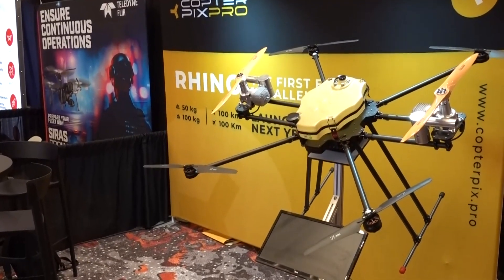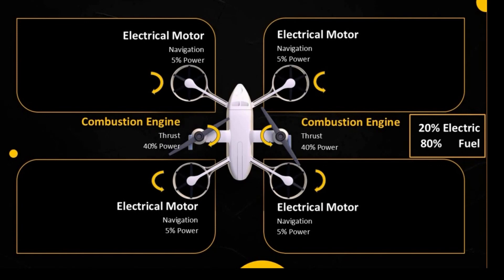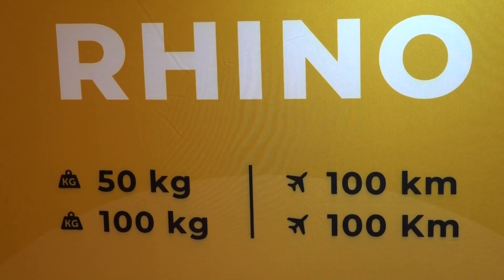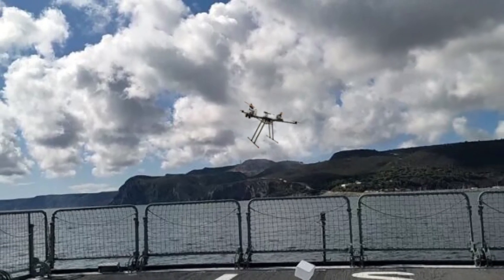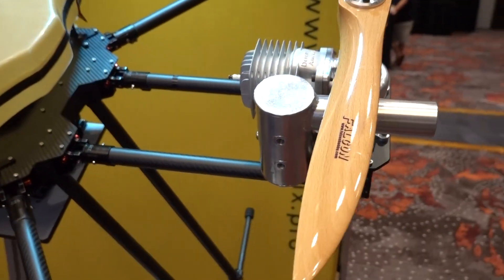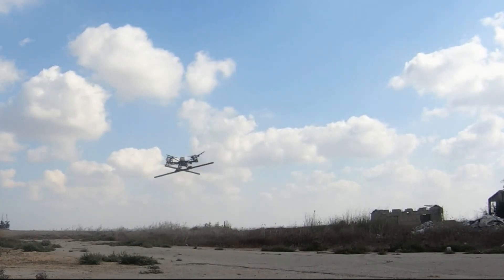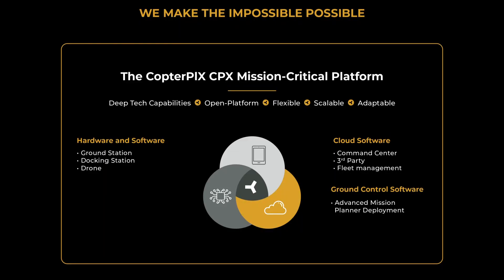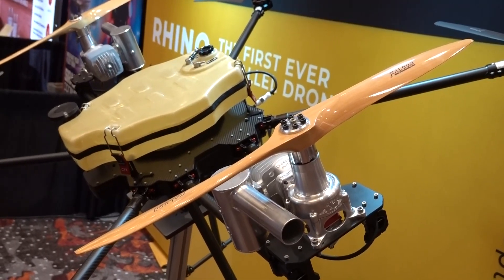2 Gas Engines + 4 Electric Motors = 2 Hours and 25 KG Payload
In this episode, the Roswell Flight Test Crew speaks with Eli Sayag, Vice President for Research and Development and Chief Technical Officer at CopterPIX, about the company’s new multirotor UAS: the Rhino. Described as the world’s first “Hybrid Parallel” drone, the Rhino achieves unheard of performance – being capable of flying for two hours with a 25 kilogram payload – with a unique propulsion system. The Rhino incorporates two gasoline engines which provide virtually all of the lift and thrust to support and maneuver the aircraft, while four battery-powered electric motors provide stability and allow the aircraft to maneuver. The company plans to scale up the platform to be able to transport a 100 kilogram payload.